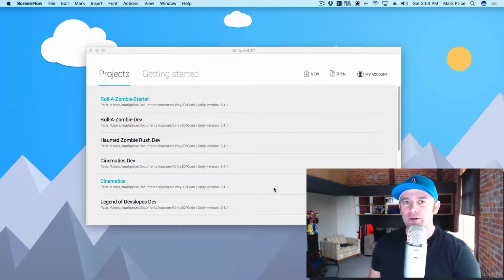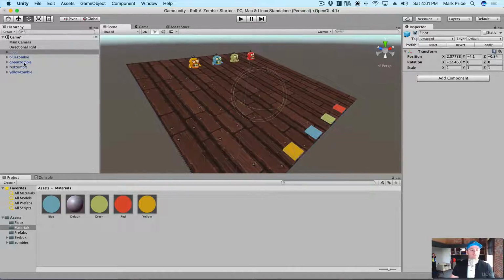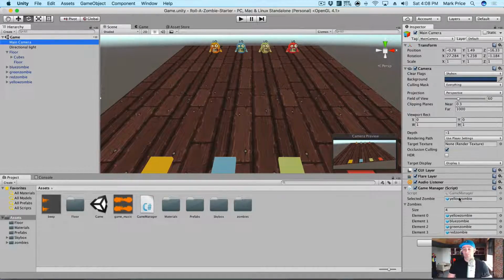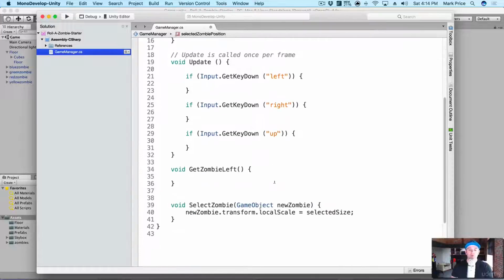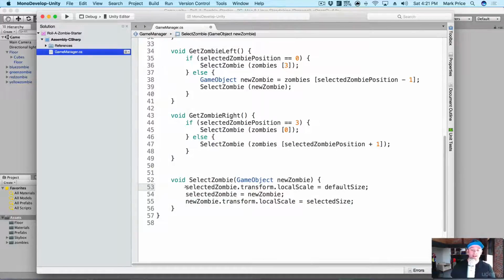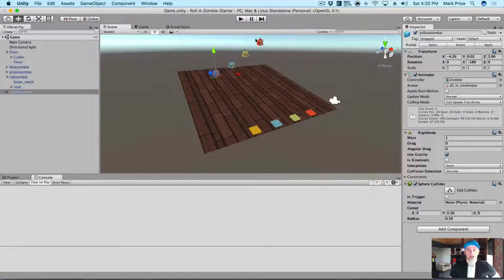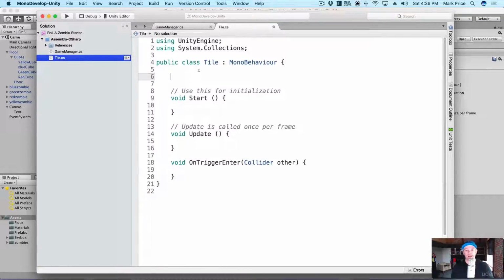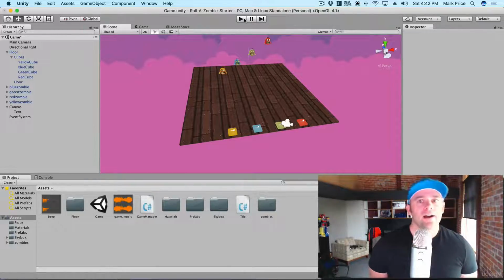04 Zombie Roller Your First Unity 3D Game for Development Game